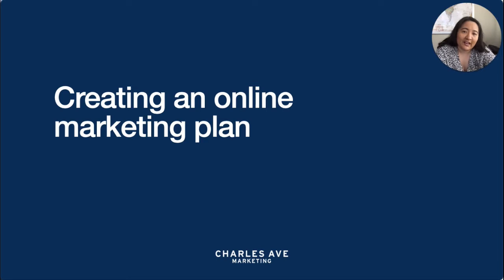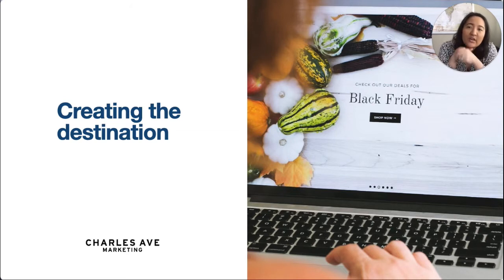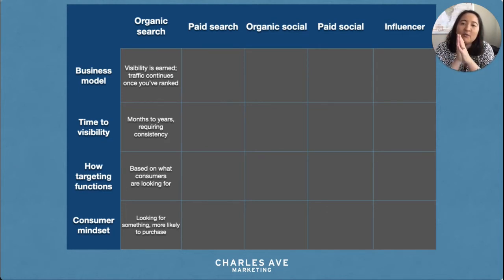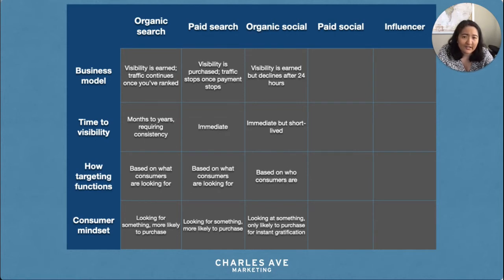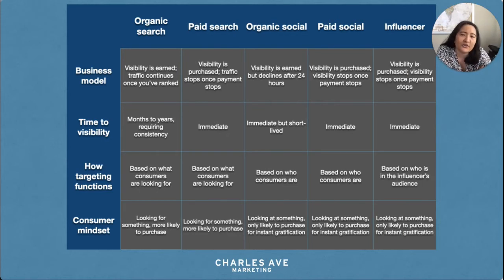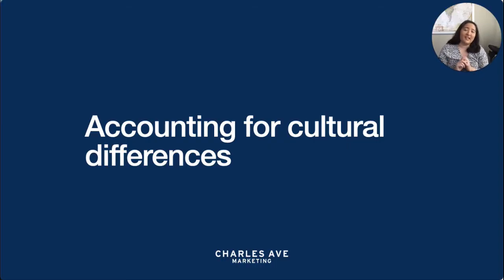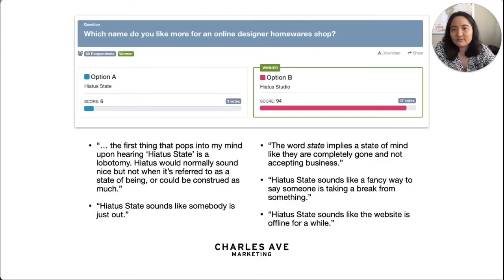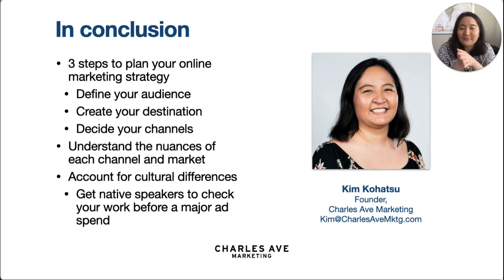THINK GLOBAL CONFERENCE 2021 - The basics of online marketing for exporters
The world is a big place, and the online world is even bigger. When you’re entering foreign markets, how should you promote your products and services online? What channels should you use, and how can you account for regional differences? This session will provide a framework for exporters to create an online marketing strategy that resonates with buyers in their target countries.

Kim Kohatsu, Founder and Chief Creative Officer of Charles Ave Marketing - USA